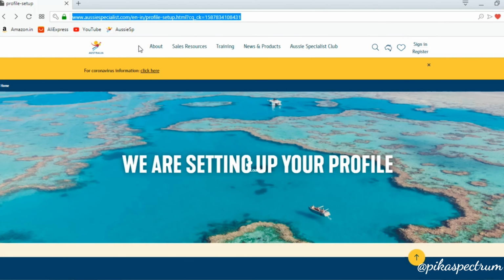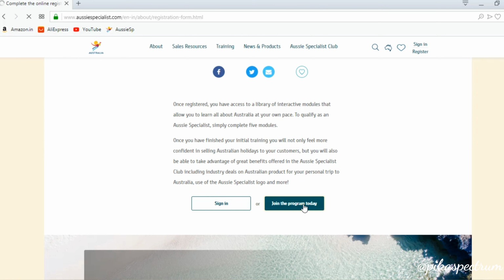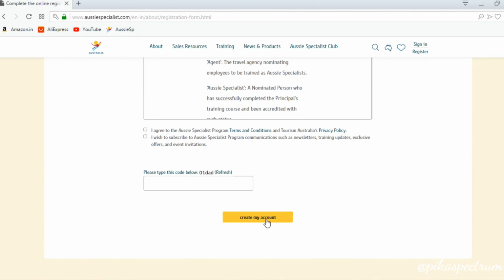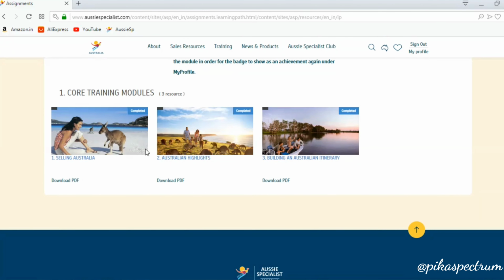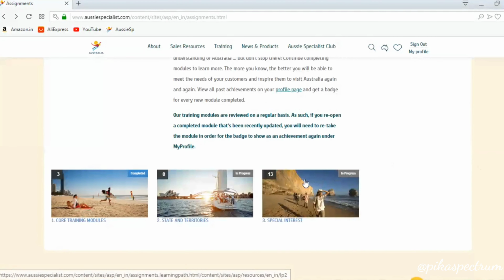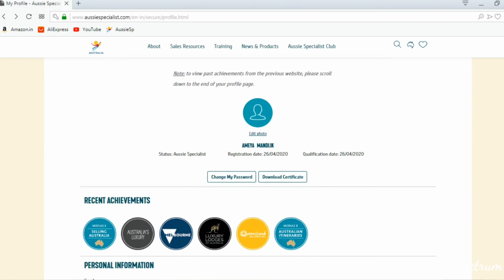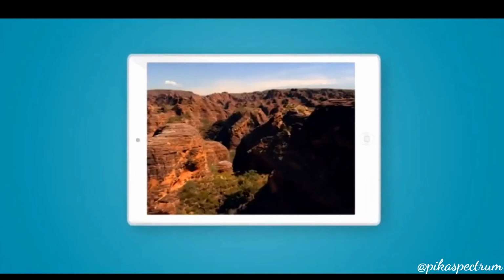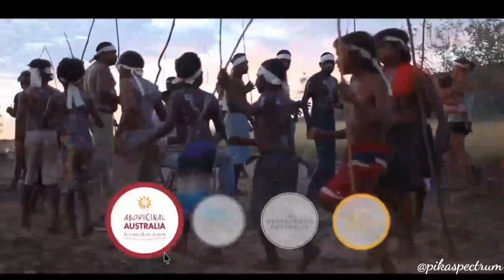How to become an Aussie Specialist | Tourism Australia | Travel Talks with Ameya Mandlik EP 06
Hey Guys! So this video would help you to become an Aussie Specialist by participating and registering into Aussie Specialist Program officiated by Tourism Australia! Follow the simple steps and you will get your Australian Specialist Badge! Please check out the full video and let me know how it is in the comment section.